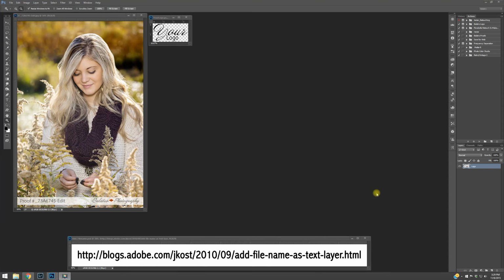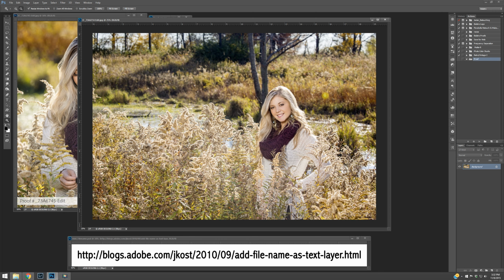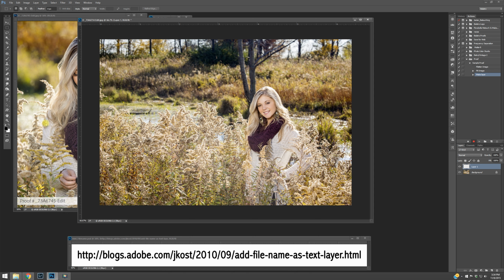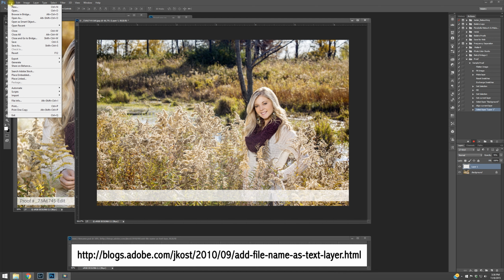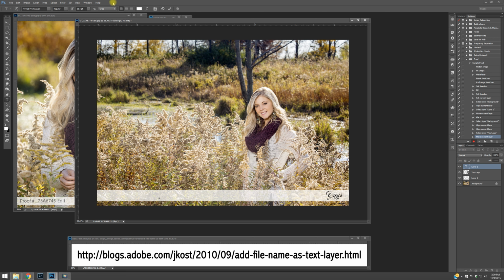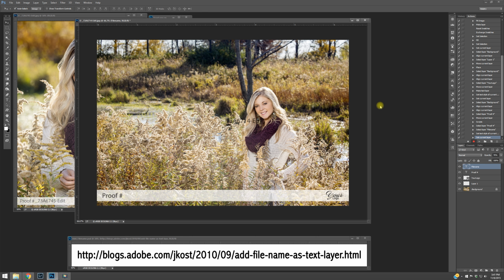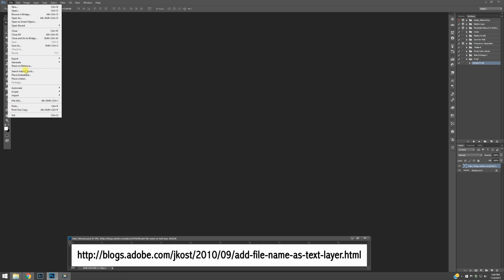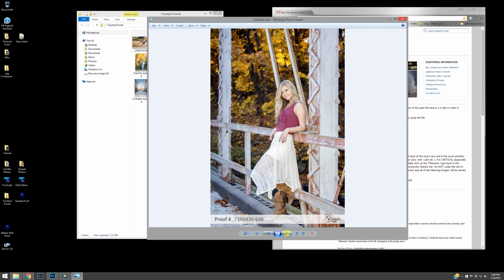Batch Watermarking Proofs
This Tutorial will show you how to create a droplet that will automate watermarking proofs. The action created to run this droplet will work on all your photos no matter their orientation, both Horizontal and Vertical images will work. No longer do you need to separate your images before you can batch process your proofs! This action places your logo and file name on every image. All you have to do is drag and drop a folder of images onto the droplet and sit back and watch.